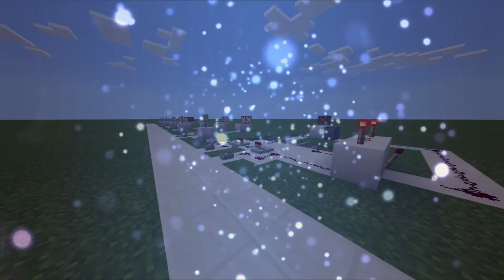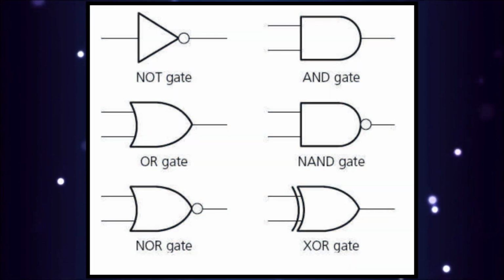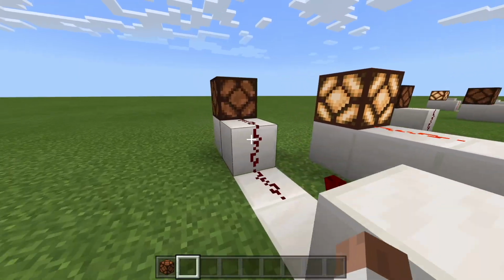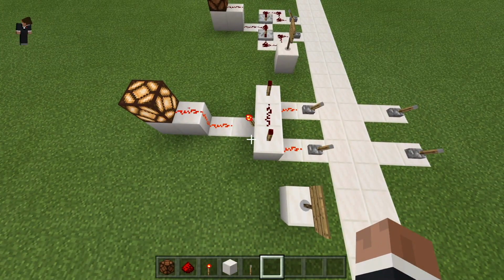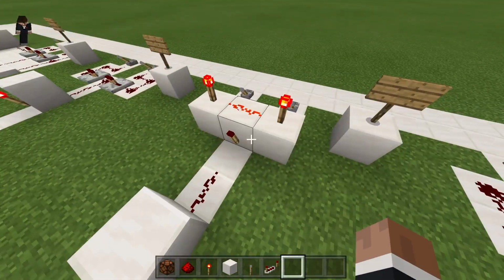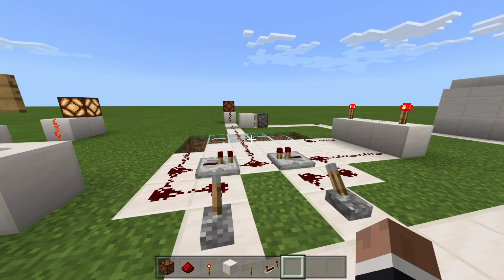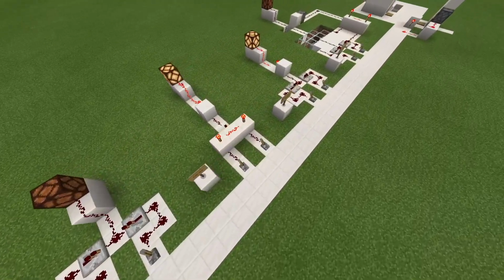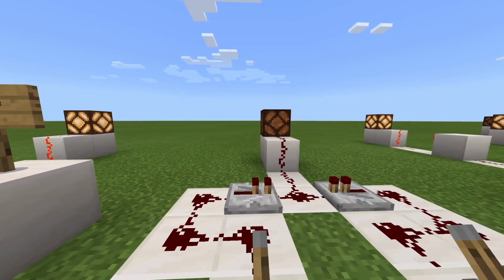Logic Gates EXPLAINED Using Minecraft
Have you taken Computer Science in higher-level education and are struggling with the concept of logic gates? Or are you an aspiring Minecraft redstone engineer, but can't get your machines to function properly? Either way, this is the video for you! In this video, you will not only learn how the NOT, AND, OR, NAND, NOR and XOR logic gates work, but also how to construct and use them in Minecraft!